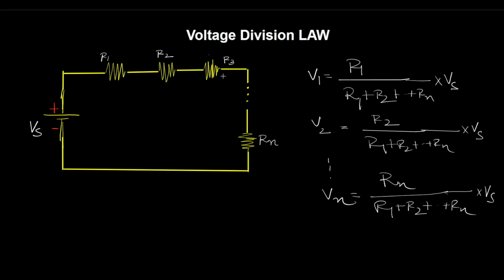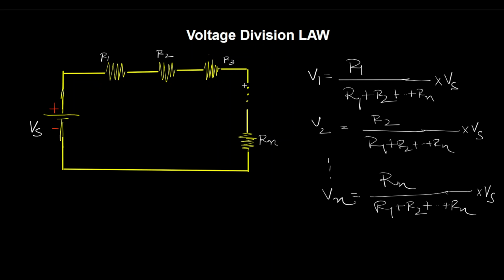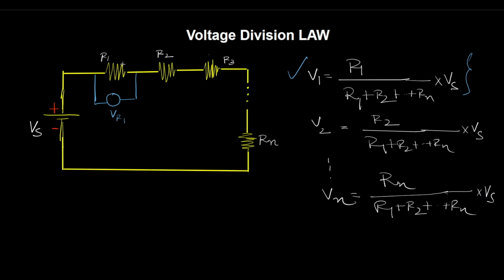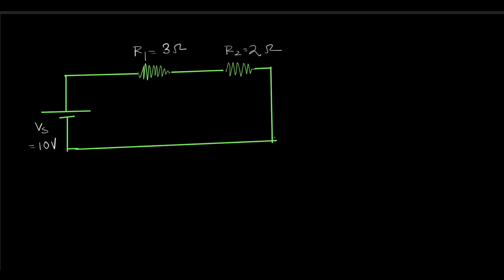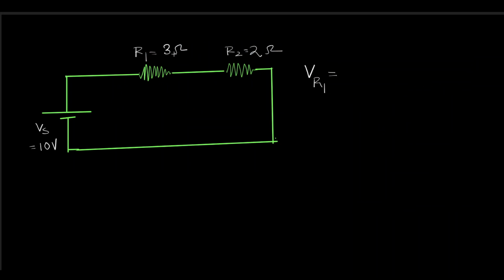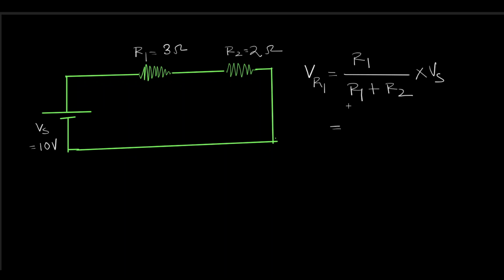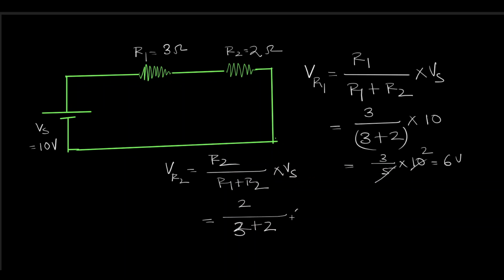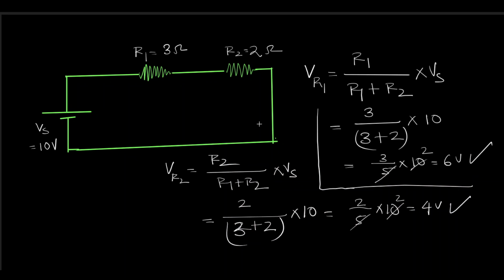Voltage Division Law Explained | Basic Electrical Engineering Tutorial | Circuit Theory #01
Welcome to Circuit Theory Playlist – Video 01!
In this video, we’ll explore the Voltage Division Law (VDL) — one of the most important concepts in Basic Electrical and Electronic Engineering.
You’ll learn how voltage divides across resistors connected in series, the mathematical formula for the voltage divider, and how to apply it in real circuit problems.

🧠 Topics Covered

Concept of Voltage Division
Derivation of Voltage Divider Formula
Series Resistor Circuit Analysis
Practical Examples and Problem Solving
Applications of Voltage Division Law in Circuits

This lesson is perfect for Engineering, Diploma, and Physics students preparing for exams or building a strong foundation in Circuit Theory.
By the end, you’ll clearly understand how to find voltage across any component in a series circuit.

Watch the full Circuit Theory playlist here ➤ (add playlist link once ready)